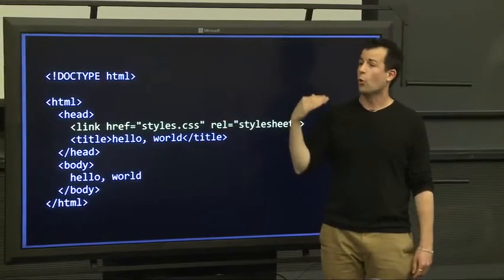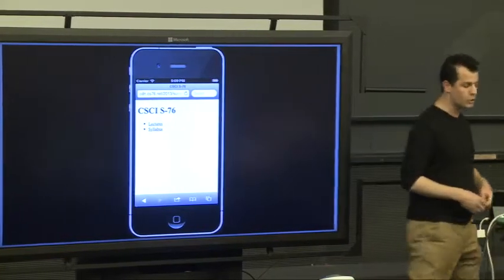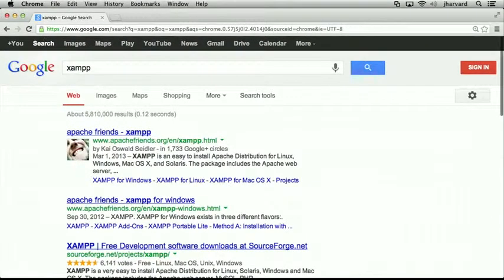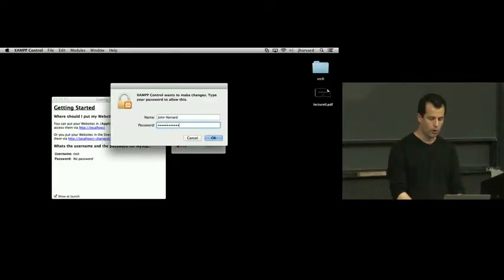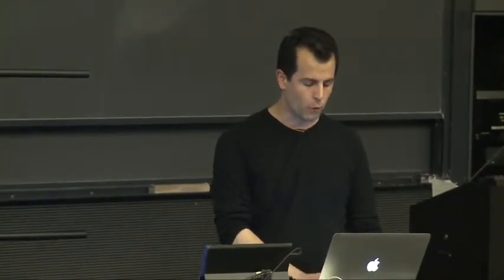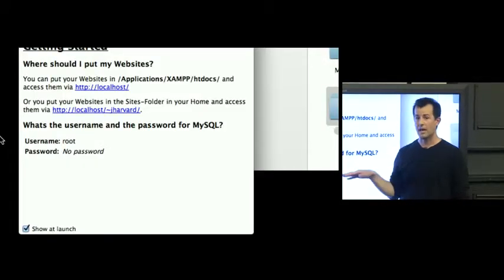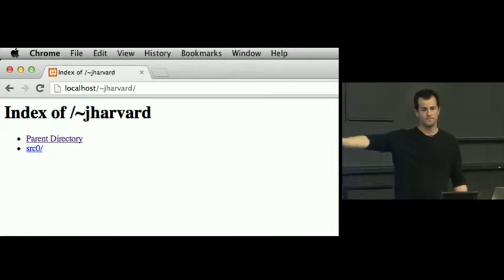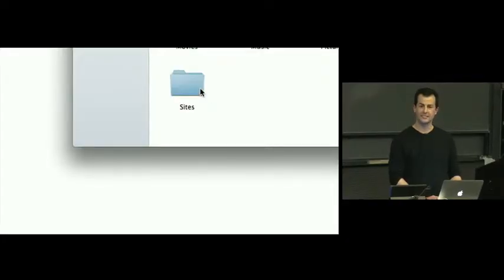iOS Programming lecture week 0 Building Mobile Applications Part 2 David J Malan